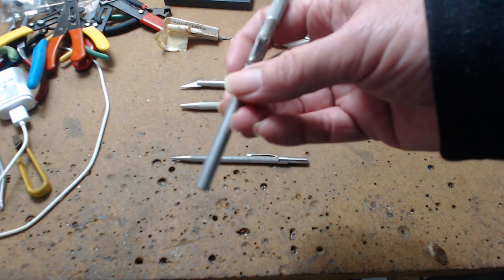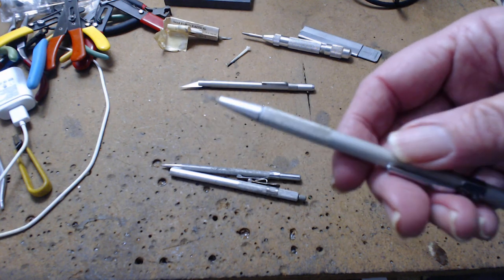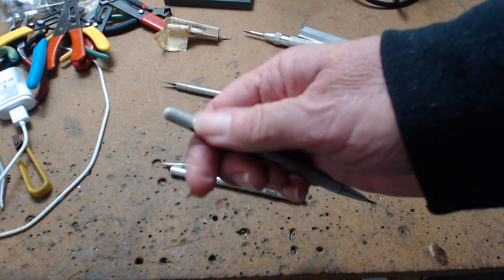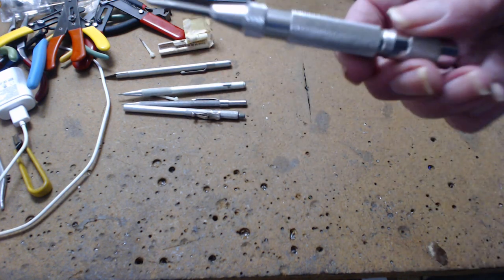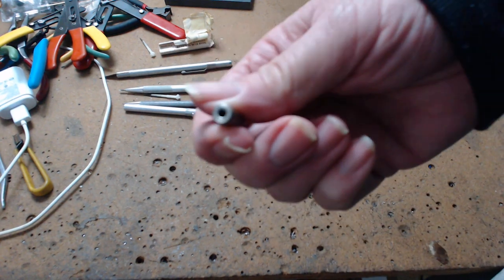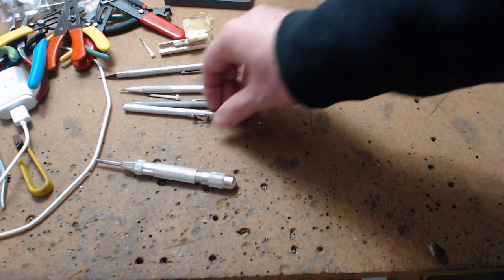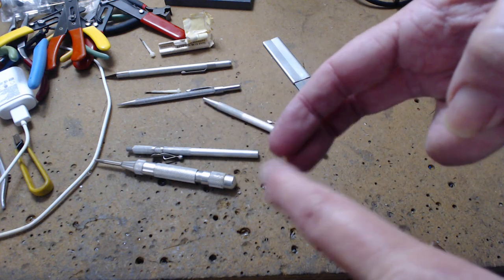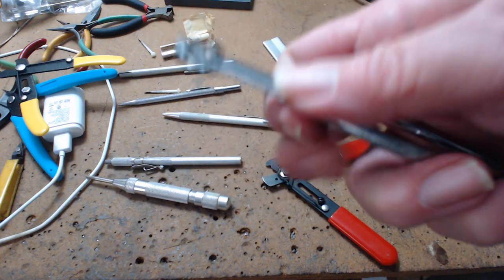Tool Stories 1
Every tool has a story or a purpose!